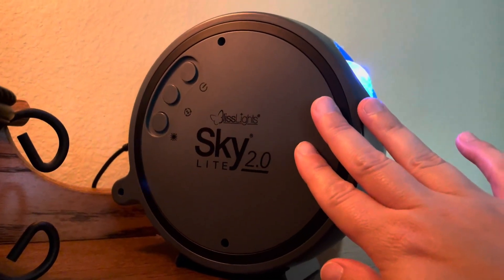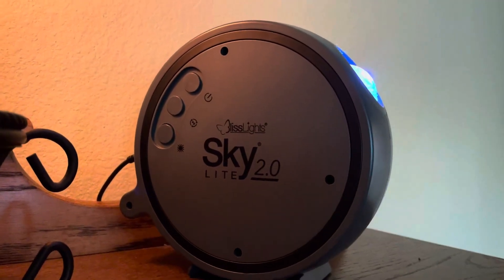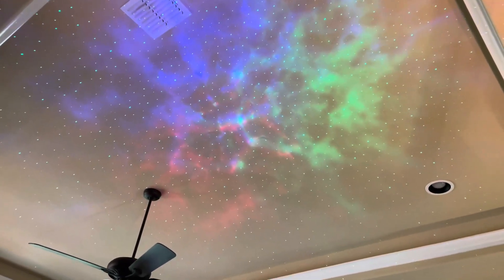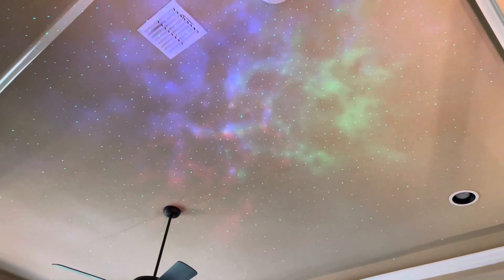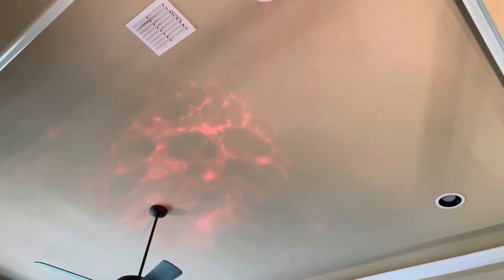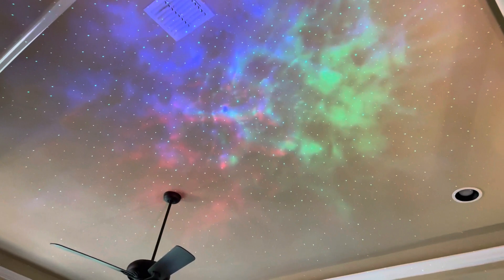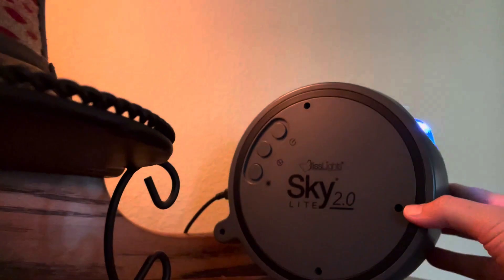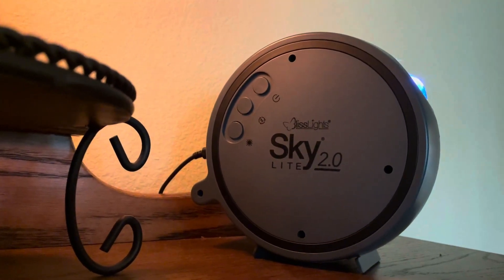REAL REVIEW Sky Lite 2 0 Laser Star Projector {Son's Fav!}